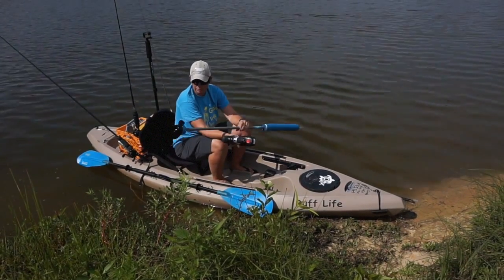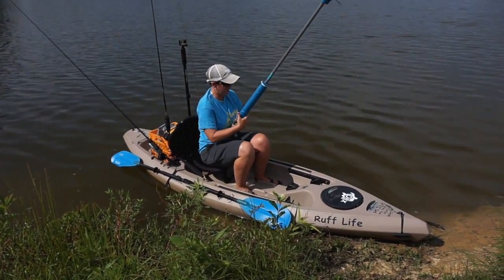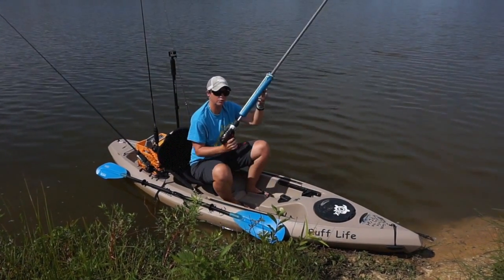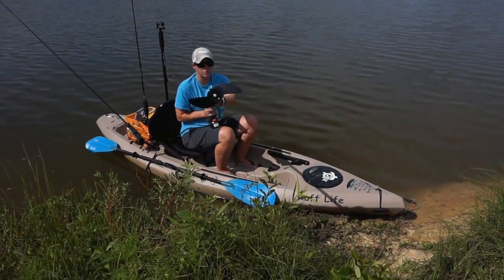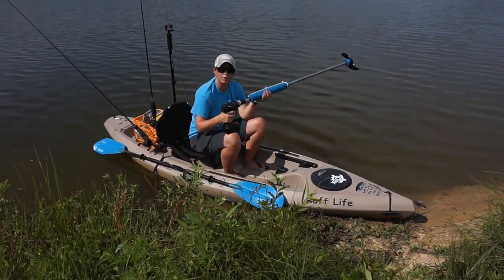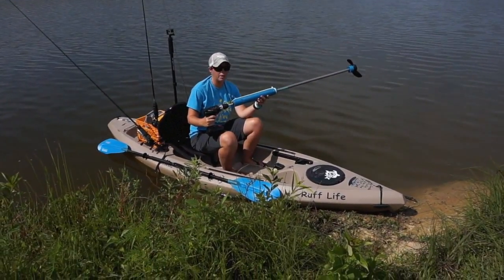Drill paddle demonstration and update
Check the drill paddle out if you haven't already!

Bass count: 265  of 365

What I film with:
Cameras:
What I currently use:
Sony A5000
GoPro Hero 3 black
Used in the past:
Canon Vixia

Big tripod
Small tripod
Drone hard case

Other gear:
Editing software: Final Cut Pro